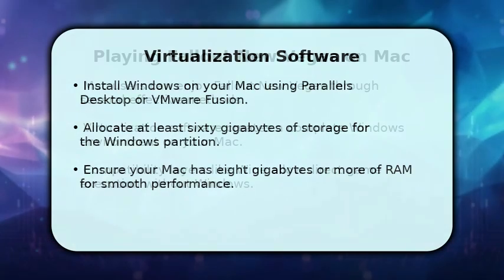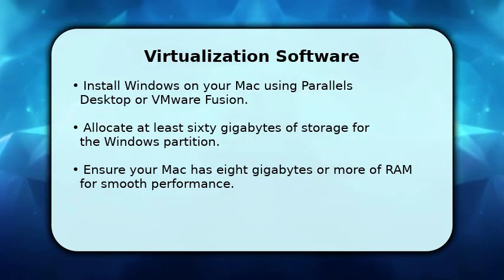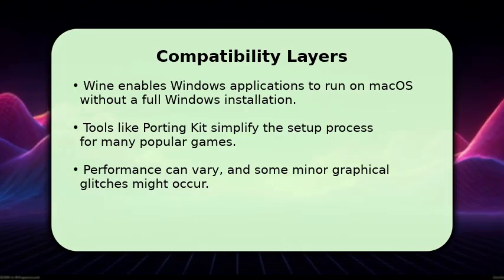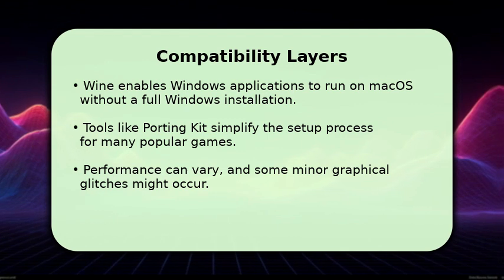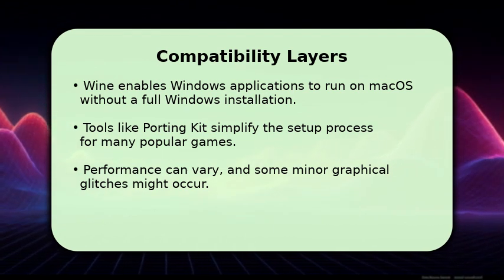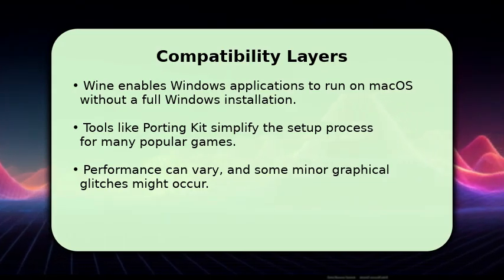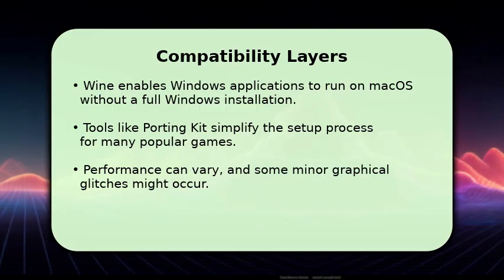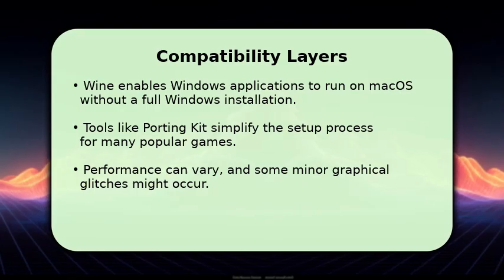How to Play Fallout New Vegas on Mac (New 2025)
▸ :^) Are you a fan of the Fallout series but don't have a PC? Playing Fallout: New Vegas on your Mac is possible with the right steps. In this video, we'll show you how to get started and play one of the best games in the series. We'll cover the process from installing the game to setting up your controller for a seamless gaming experience.